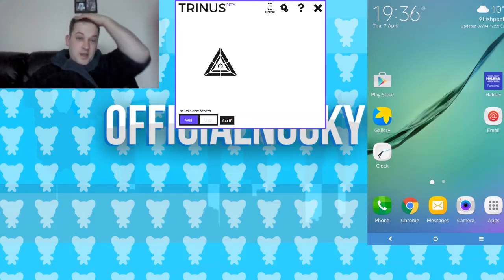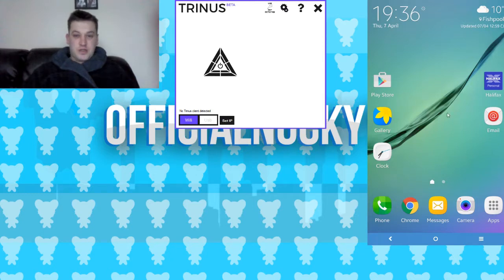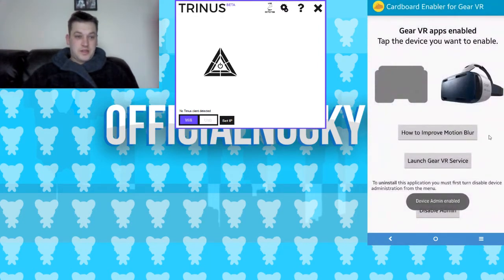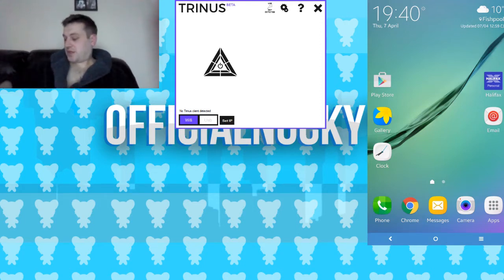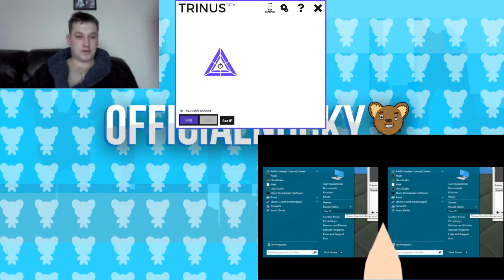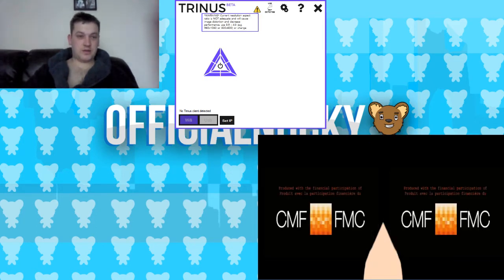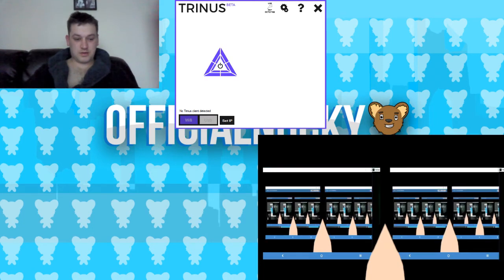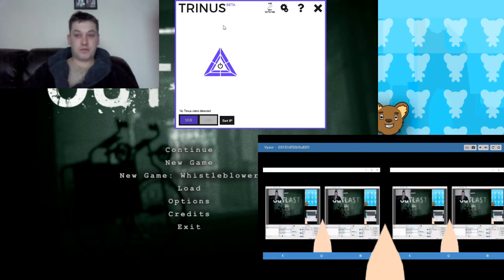How to play or stream ANY PC game on the Samsung Gear VR